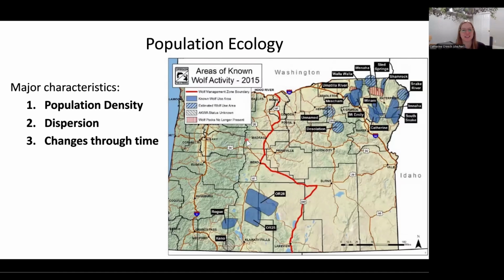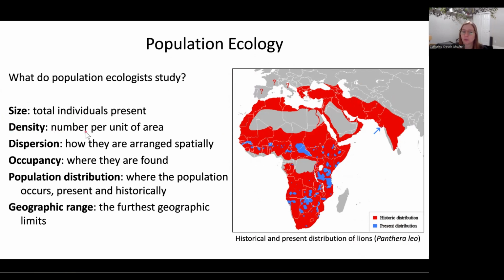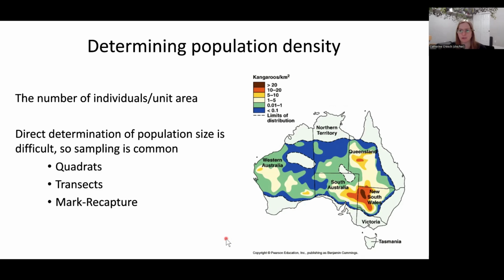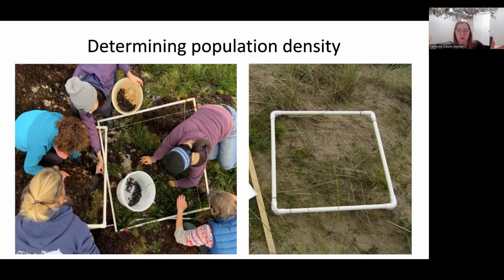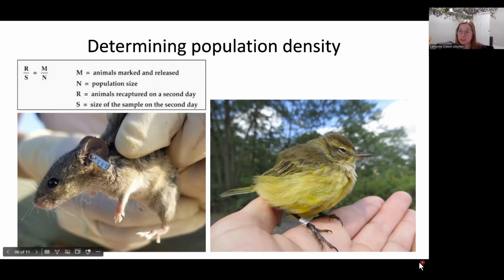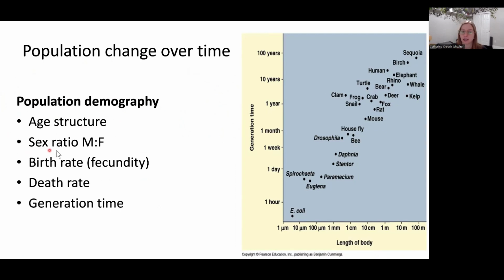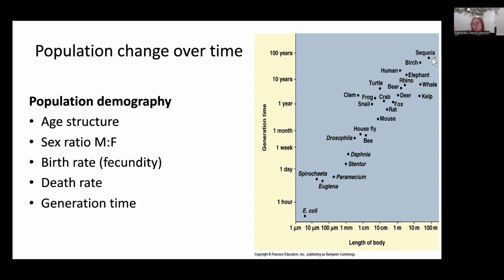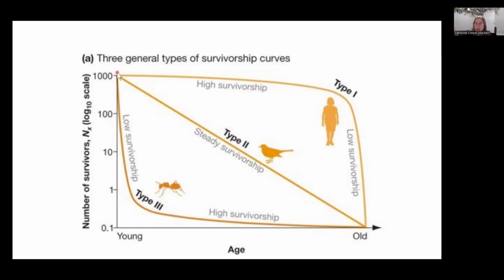BI223 Week 4 Population Ecology